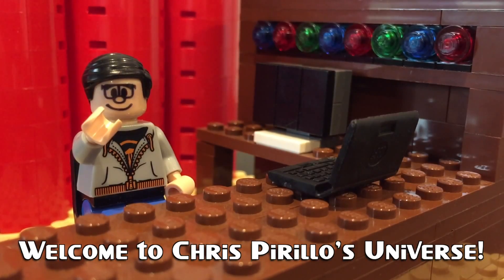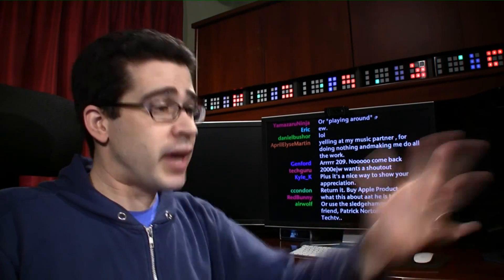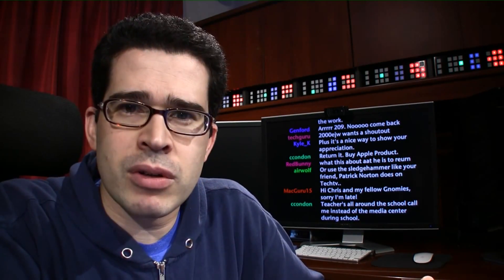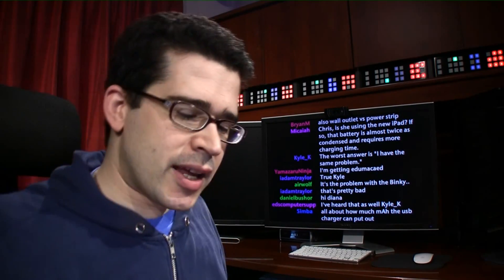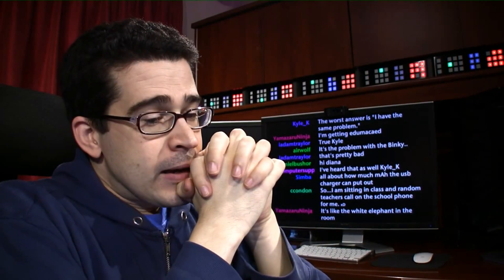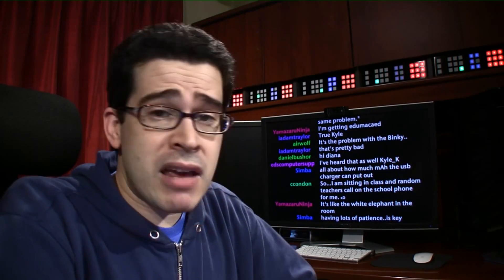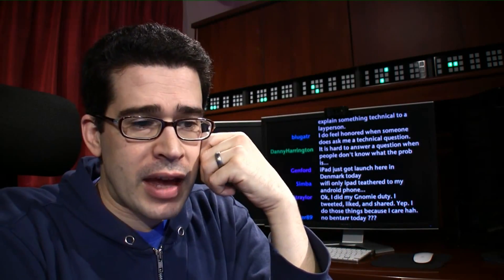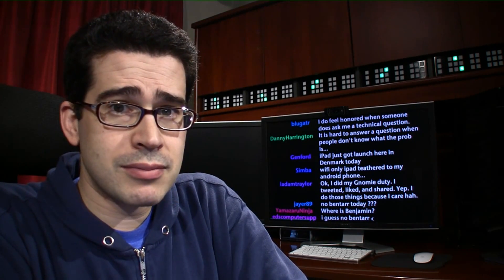The Right Way to Answer a Tech Question Is...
/blade/2012/03/23/technical-questions-how-should-you-respond/ - Just 10 years ago, technical questions were fairly simple to answer. Today, that has changed. One must remember that, back then, home consumers had few choices while businesses were more or less tied to their servers that were accessed via either a dumb terminal or a desktop system running Windows. With the introduction of Windows XP, we geeks found ourselves in the enviable position of being able to recommend a computer system loaded with XP for both personal and business computers alike. However, as simple as this made it for us, technology continued to move forward and today's computer scene has changed dramatically with the introduction of laptop systems that are now just as powerful as our desktops once were. When trying to ascertain a computer user's needs, how do you respond to technical questions?